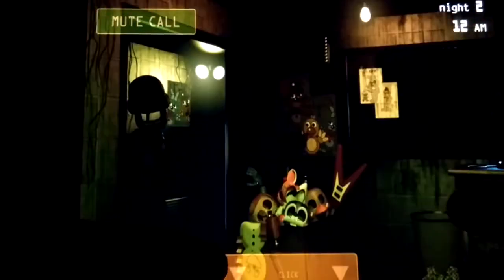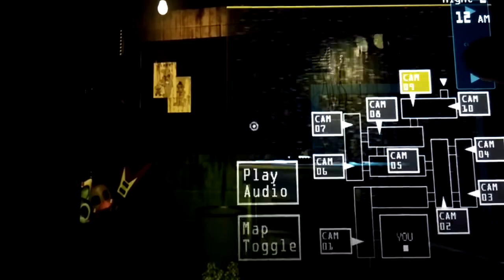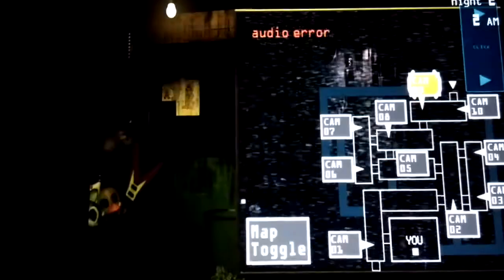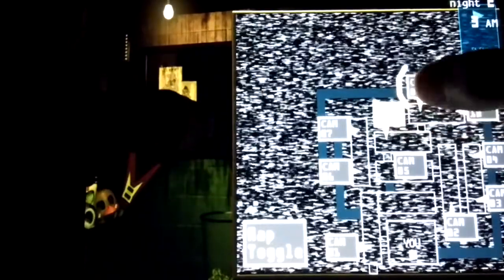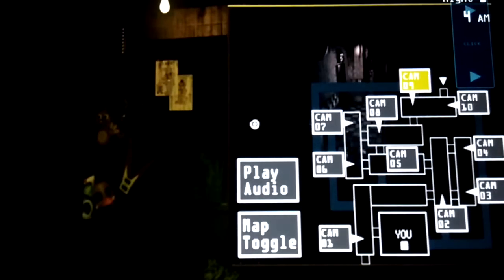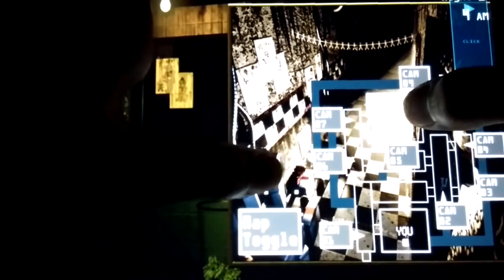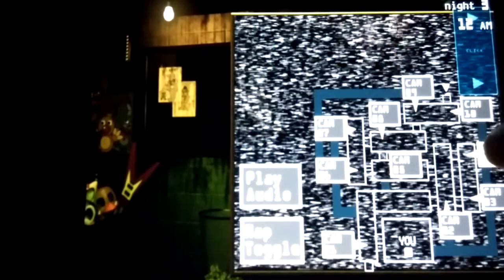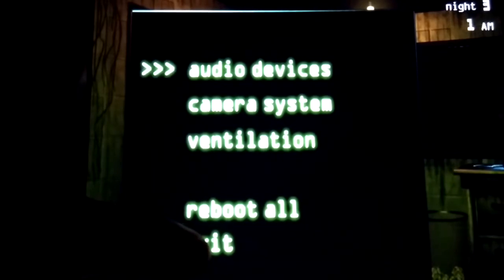Balloon Boy?!∣Five Nights At Freddy's 3 - Part 2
Hey guys, this my second video of Fnaf 3! Hope you guys enjoy it and leave a like on my video, it's so much appreciated :)